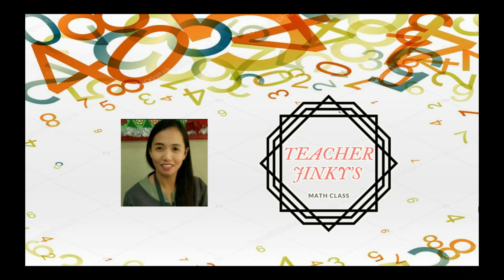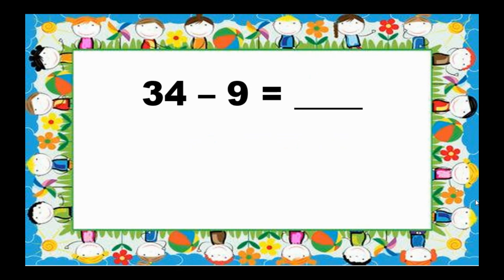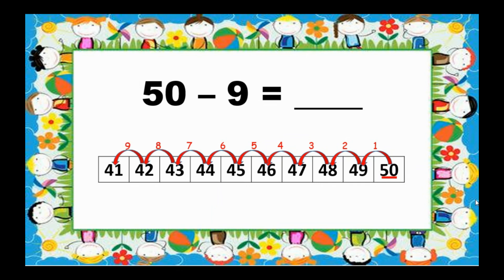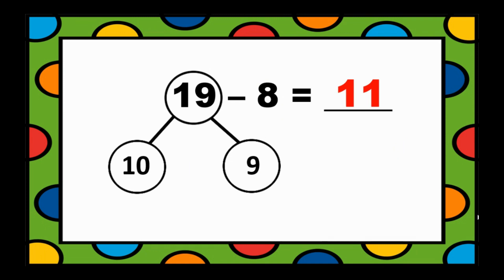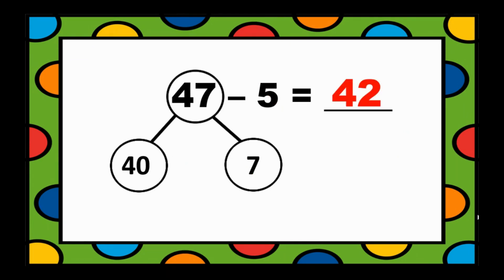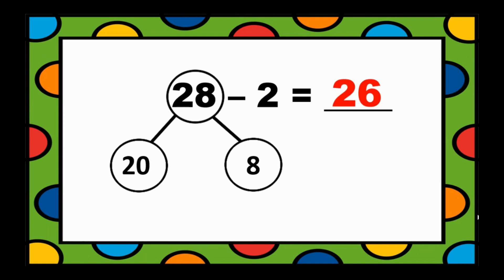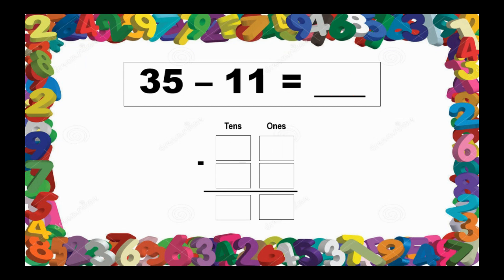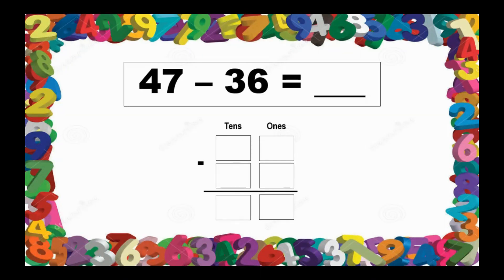SUBTRACTION Without Regrouping for Grade 1 (Using counting on, number bonds and place value chart)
Subtract a 1 to 2-digit number from a 2-digit number without regrouping using Counting On, Number Bonds and the Place Value Chart.